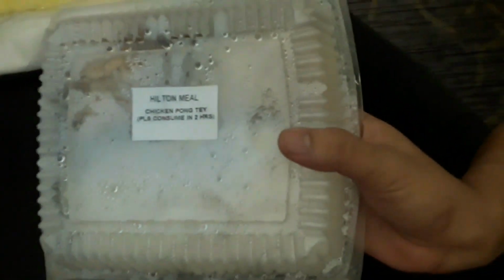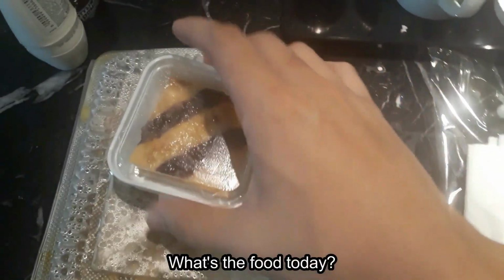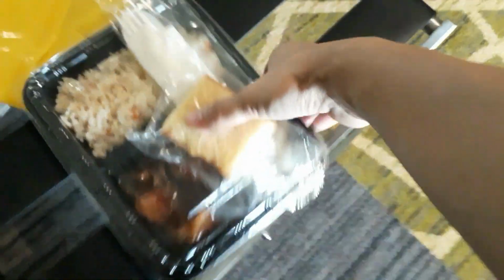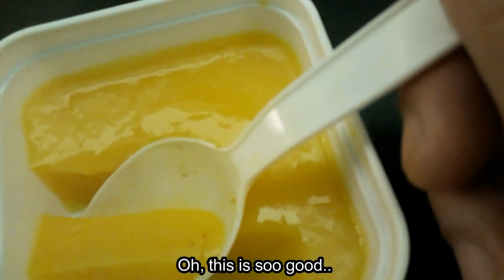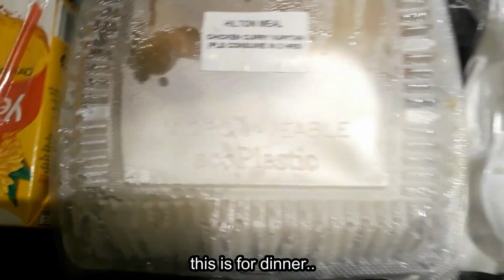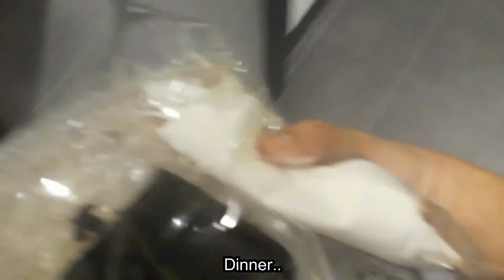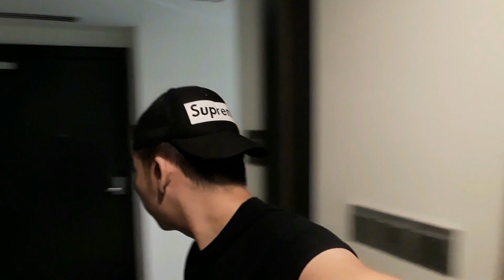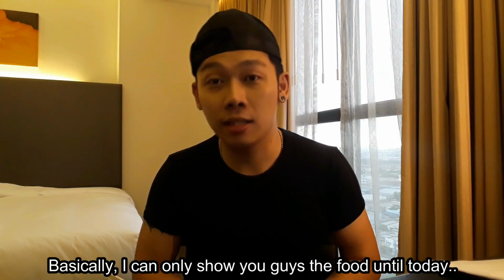MALAYSIA'S QUARANTINE FOOD!